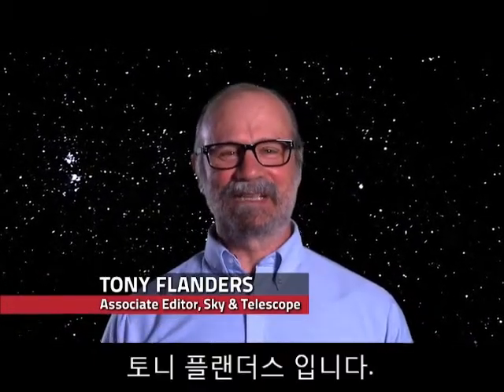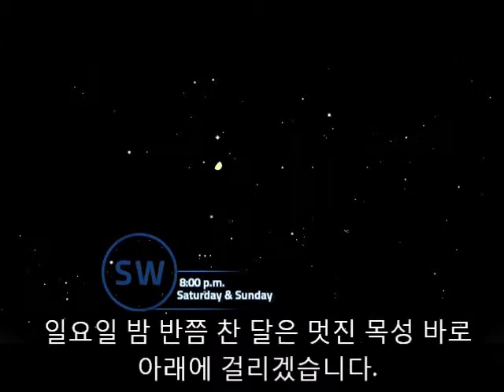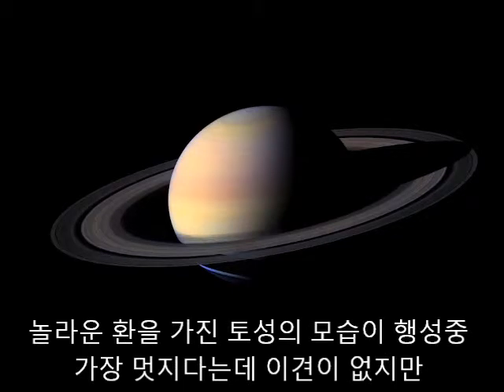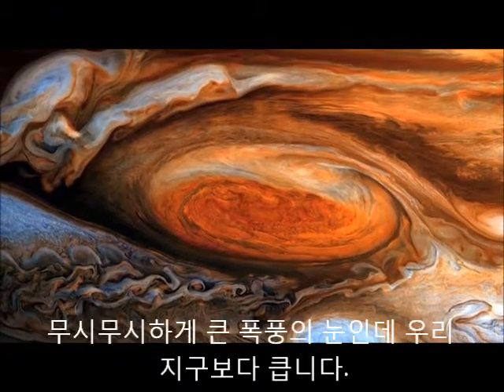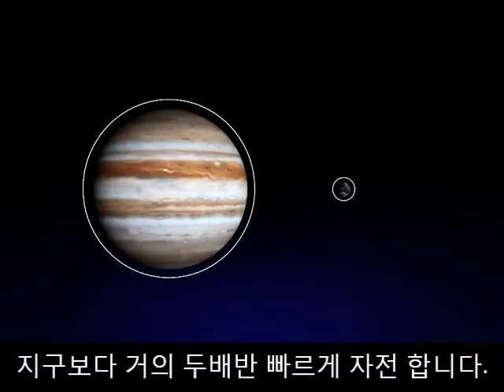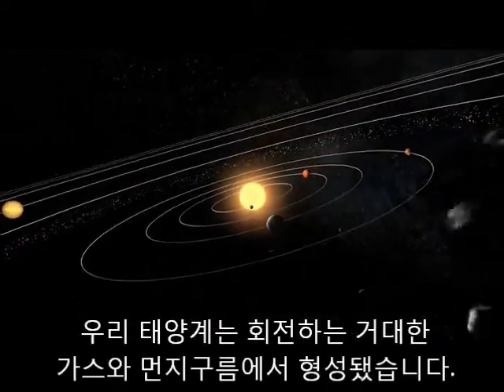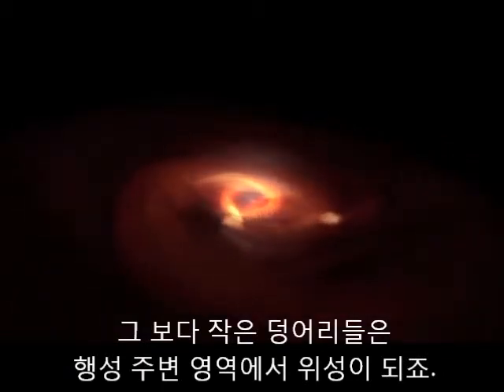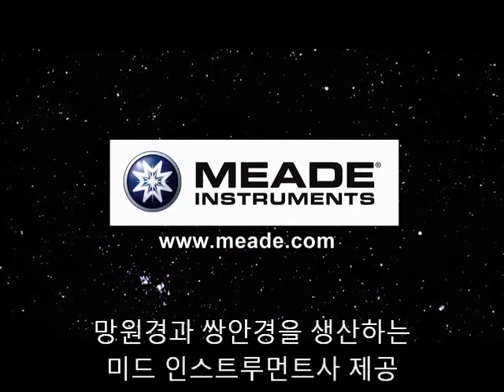SkyWeek Mar.,3-9,2014 목성(한글자막)